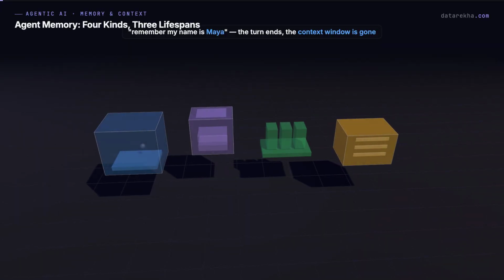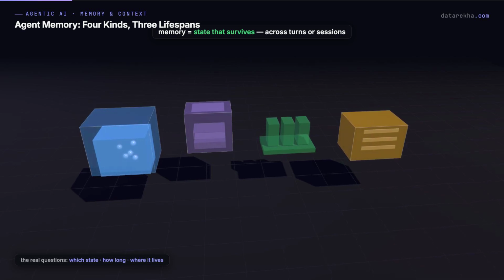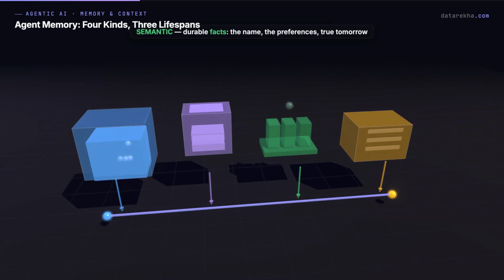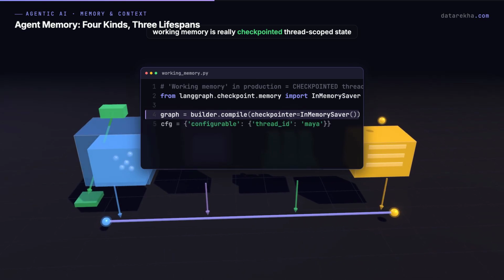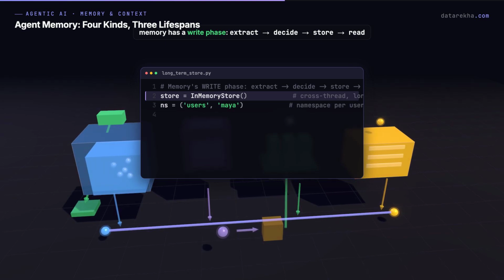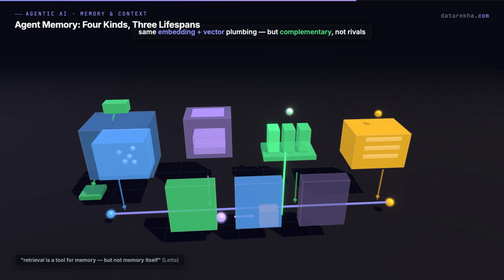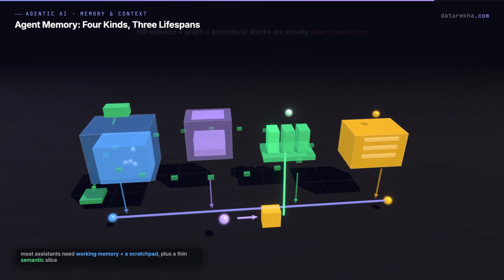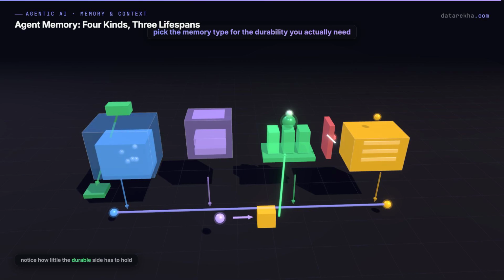AI Agent Memory — What Should an Agent Remember, and Where? | datarekha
A user says remember my name is Maya, the turn ends, the context window is gone, and tomorrow they come back; does the agent still know? Add memory sounds like one feature but is really four mechanisms with four lifespans, and the honest version is short: memory is just state that survives across turns or sessions, and the real questions are which state, how long, and where it lives. Read the CoALA taxonomy by lifespan: working memory is the only ephemeral one, really checkpointed thread state, while episodic, semantic, and procedural are durable. The load-bearing distinction is that memory is not RAG, since memory has a write phase RAG lacks, extract a fact, decide to store it, then read it back. There is a real vendor landscape, Letta, Mem0, and Zep, but the uncomfortable thesis is that most assistants need only working memory plus a thin slice of semantic memory, and the moment memory persists it becomes an attack surface for poisoning, so never write untrusted content to durable memory unvetted.